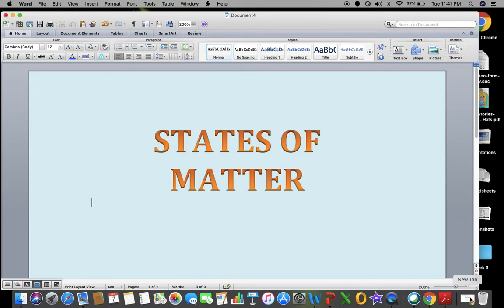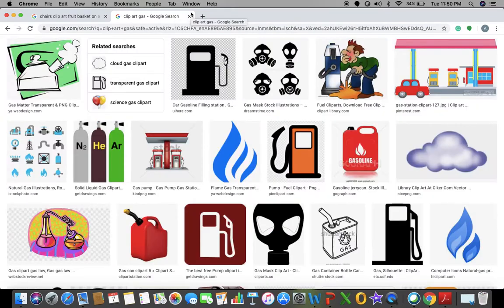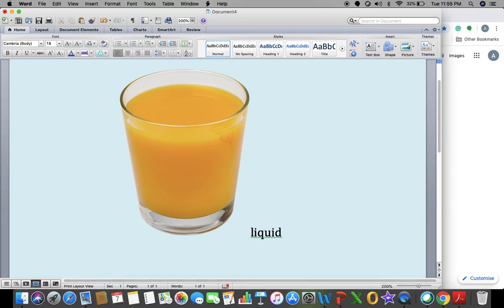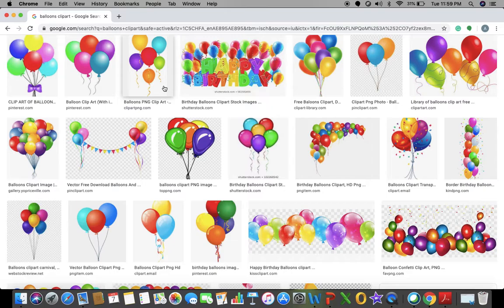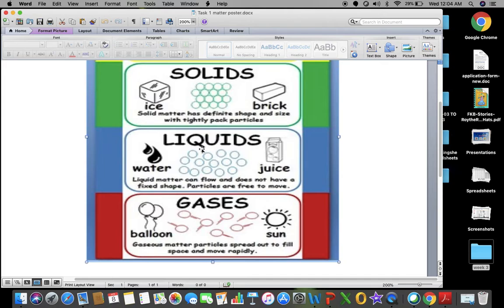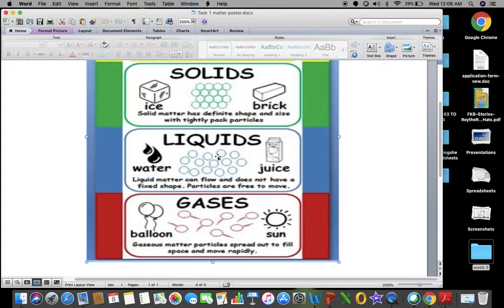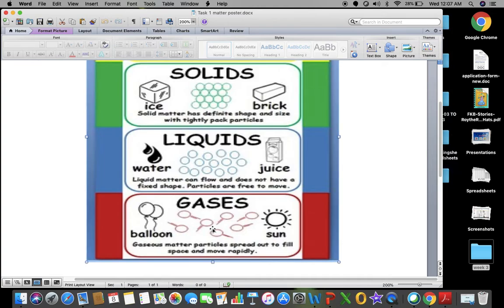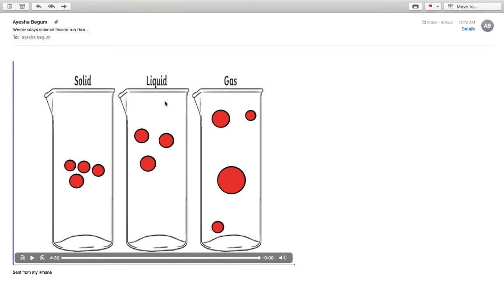States of matter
Solid, liquid and gas/atoms and molecules, a state of matter is one of the distinct forms in which matter can exist. states of matter are seen in everyday life: solid, liquid, gas, and ...the lesson is very Clearly explained to suit all levels.